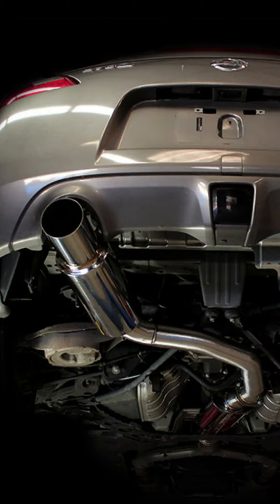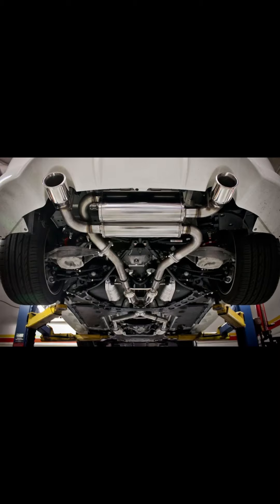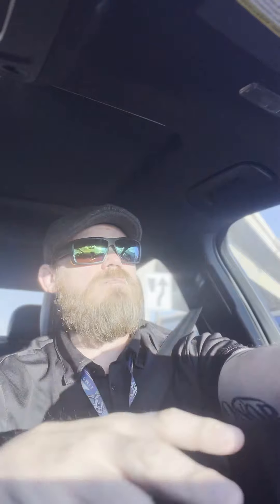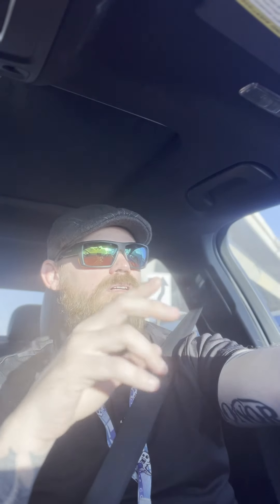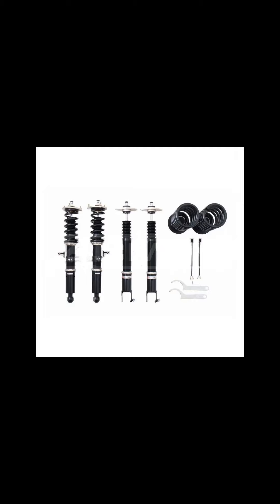The Best First Mods for the 370z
The best first mods for your Nissan 370z.
From exhaust to intake to suspension/coilovers

370z single turbo build coming soon!